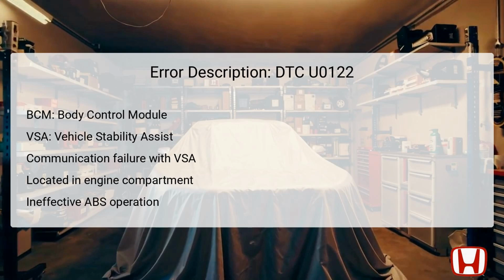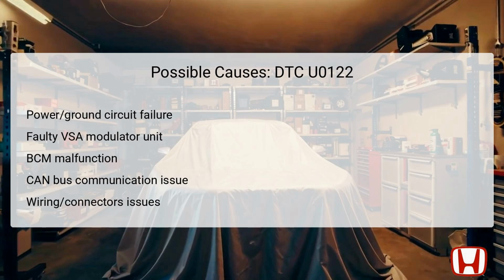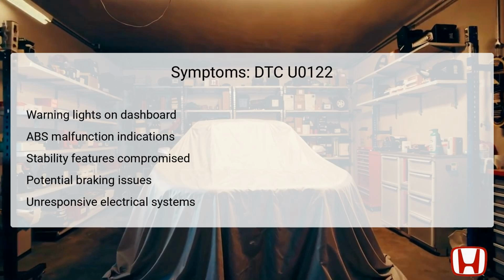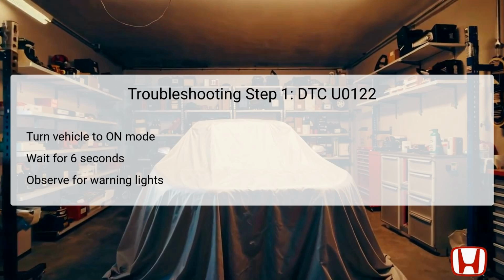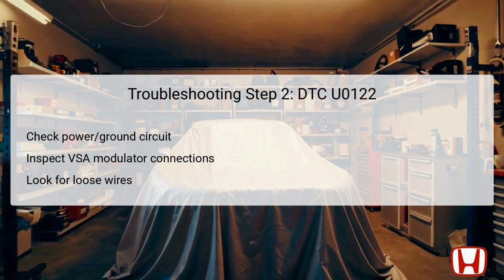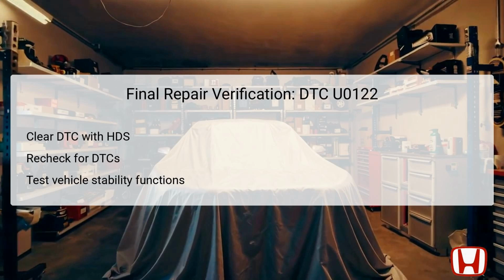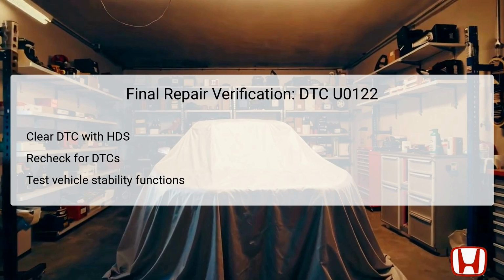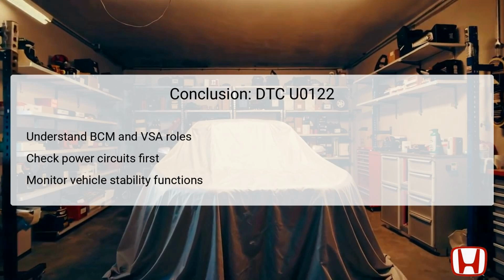DTC U0122: BCM lost communication with VSA/ABS - Honda Accord 2023+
Join the STEP Diagnostics early access list:
​ In this video, you'll learn about Diagnostic Trouble Code (DTC) U0122, which indicates a communication failure between the Body Control Module (BCM) and the Vehicle Stability Assist (VSA) system in Honda Accord 2023 models. We'll explore the symptoms, possible causes, and a systematic troubleshooting approach to resolve this issue, ensuring your vehicle's safety features function correctly. Join us to gain insights that can help you maintain optimal vehicle performance and safety.